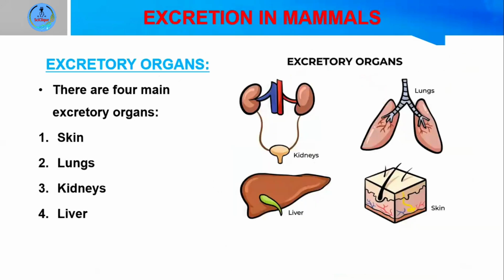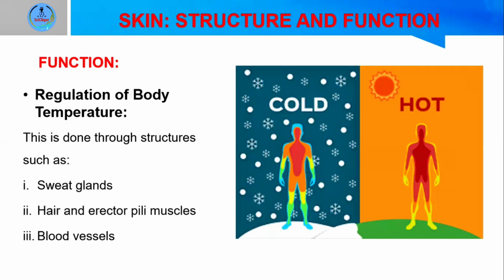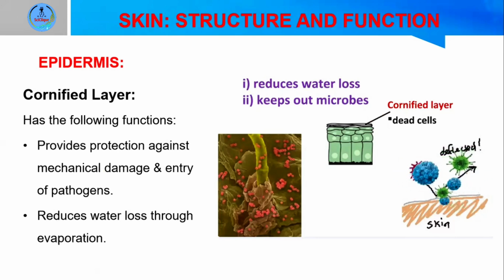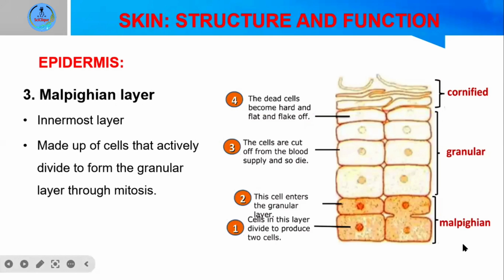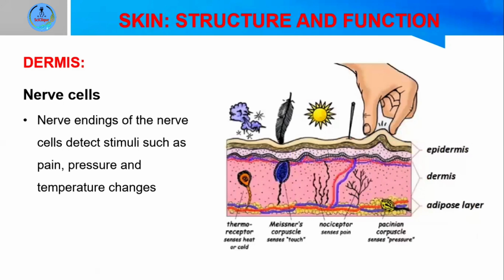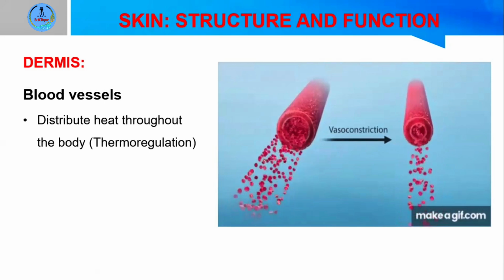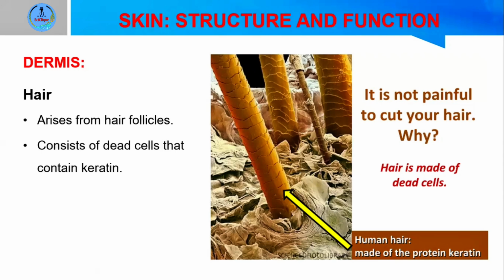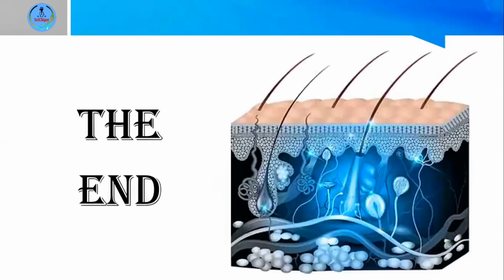Structure and Function of the Mammmalian Skin I Epidermis & Dermis